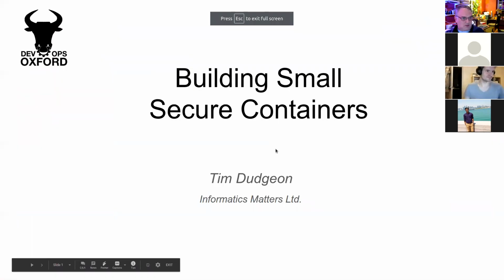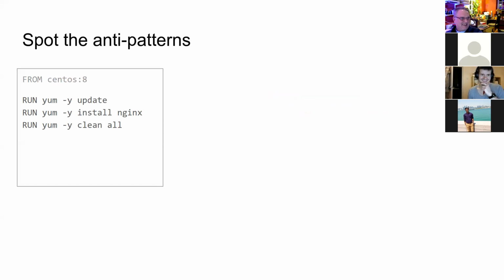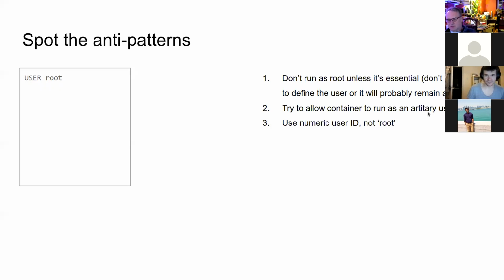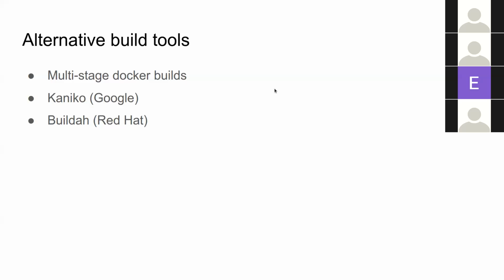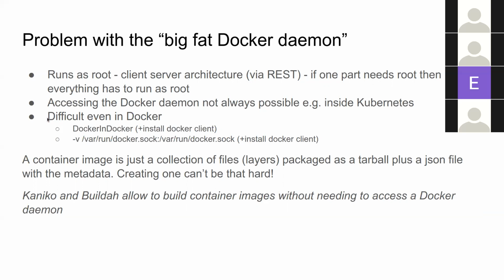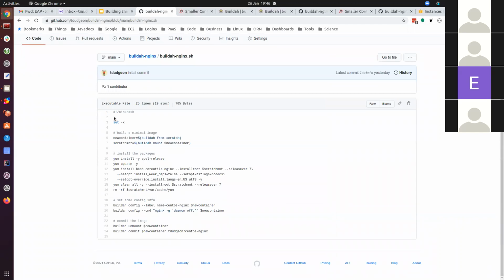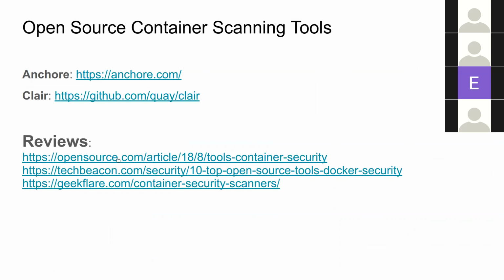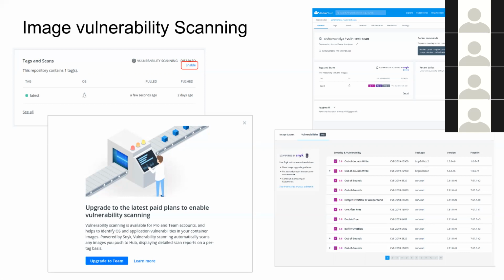Devops Oxford - How to build containers which are small and secure